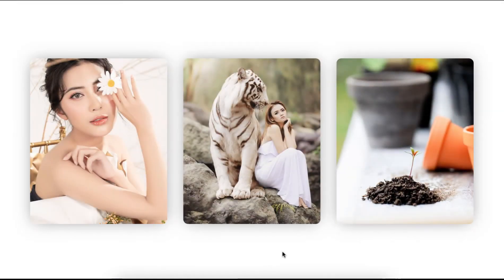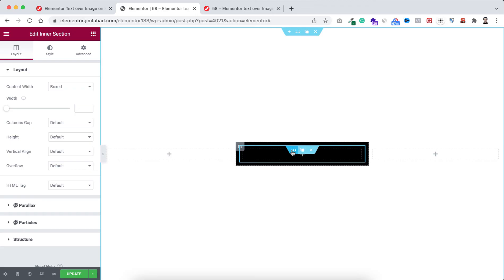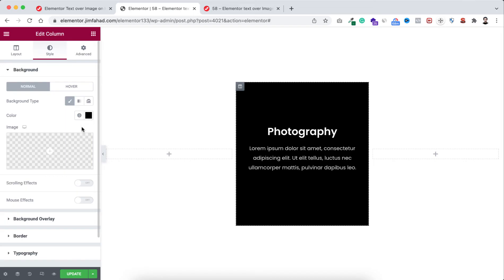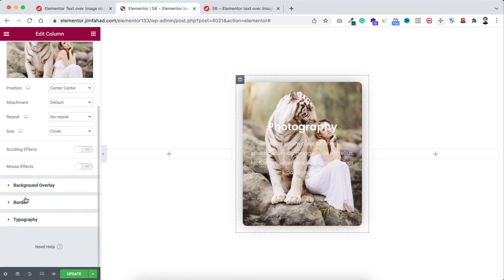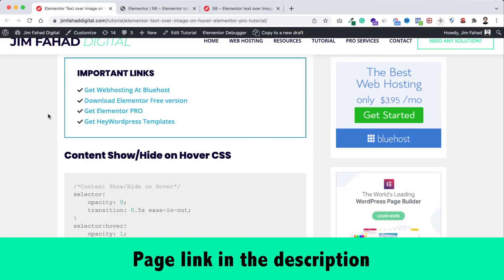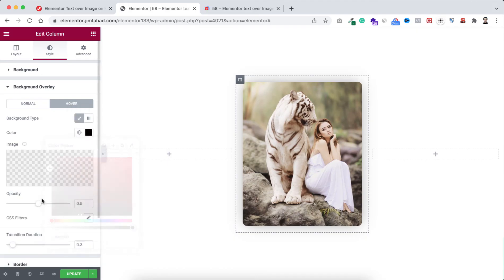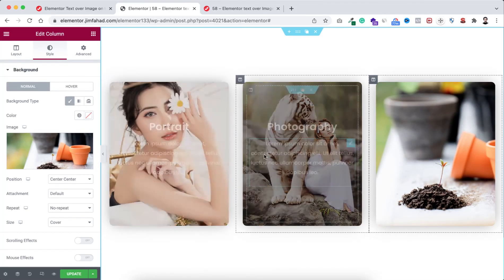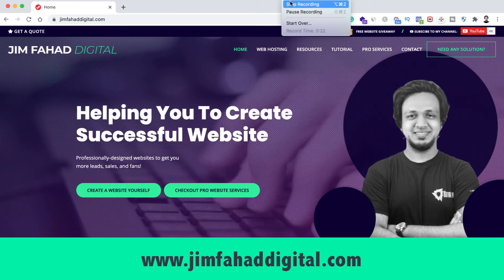Elementor Text over Image on Hover | WordPress Elementor Pro Tutorial | Elementor Tricks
In this tutorial, I'll show you How to reveal Text over Image on Hover using Elementor Page Builder 🔥🔥No additional plugin is required!! 🔥

TIMESTAMP:
0:00:00 Overview
0:00:36 Design the Layout using Elementor
0:03:28 Adding Text Hide/Show Hover Effect
0:07:09 Contact Jim Fahad

In this tutorial, I've shown how to display texts when hovering over on any image. You can use it on so many different places. This is very common in modern days websites!

And, not only just heading or paragraphs. You can hide/show any content over the image using this technique or Elementor Tricks!! ;)

About:
8 Million+ website owners started using the Elementor page builder. I'll show you the easiest way how you can create your personal resume website using Elementor Page Builder yourself.